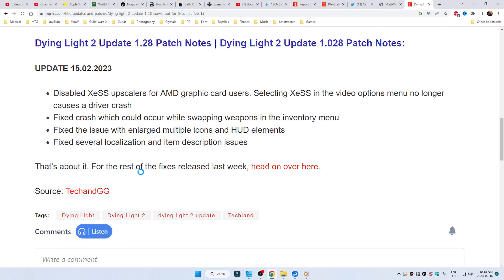Dying Light 2💠Update 1.28 aka 1.028